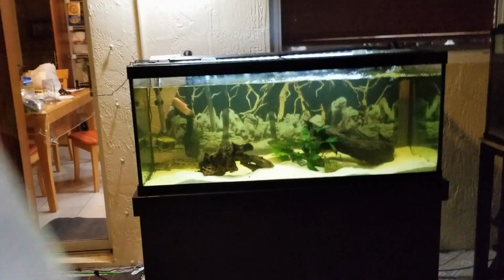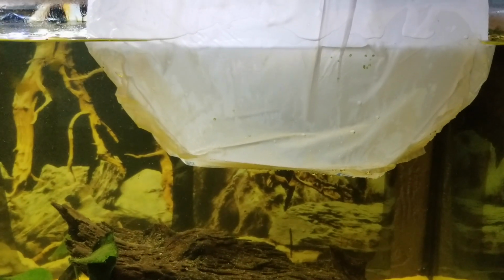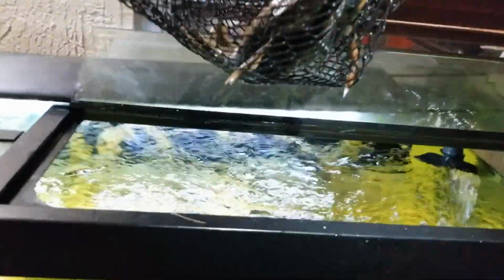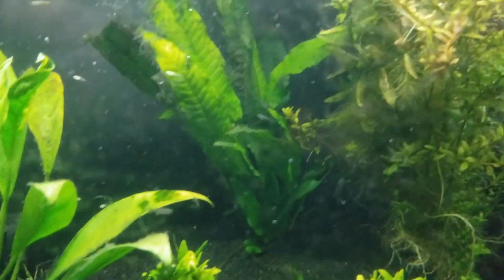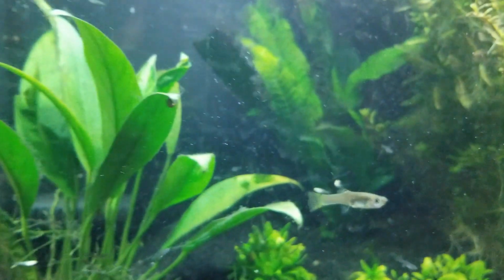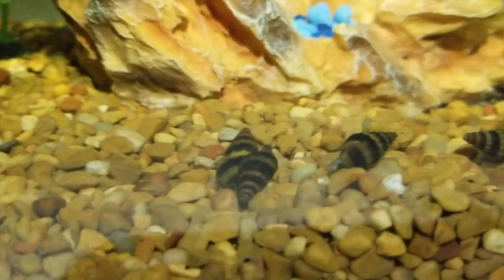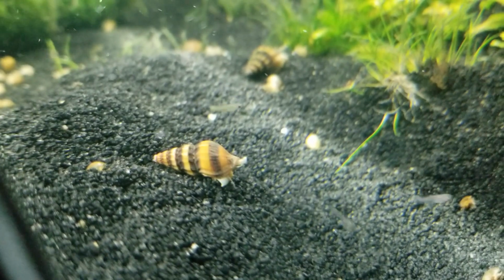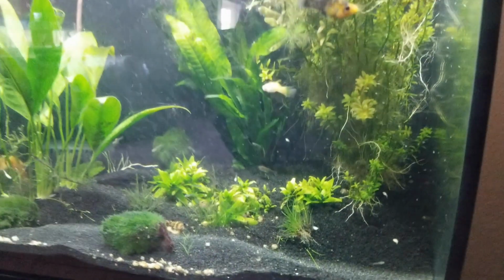Thorny Catfish becomes New Pet!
Join me as I introduce you to my newest thorny pet as well as give you an update on my Guppy tank!

- LET’S GET IT & STAY WILDING! YeaYa!